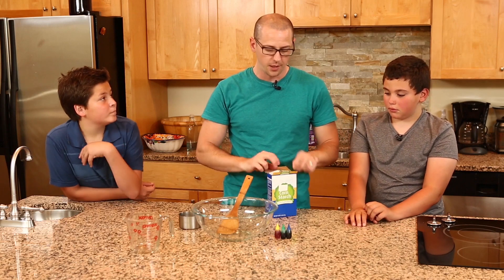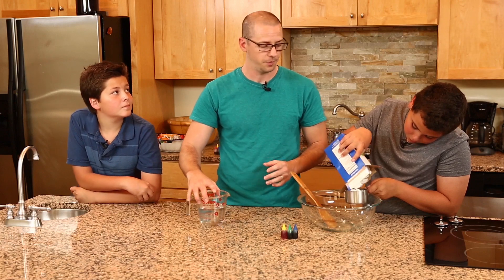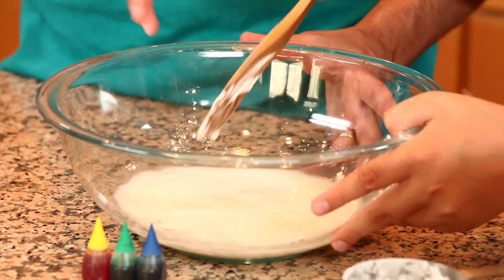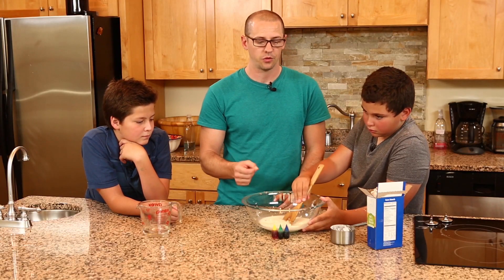Blood, Guts and Gore: Oobleck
More chemistry fun with the non-Newtonian fluid called Oobleck (gooey guts). This gross, gooey substance makes pulling guts easy and fun.